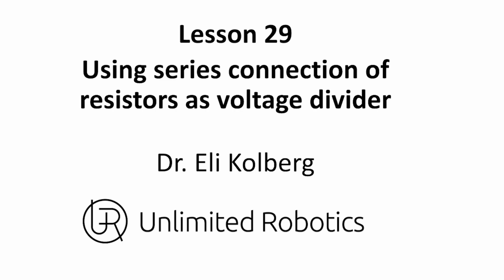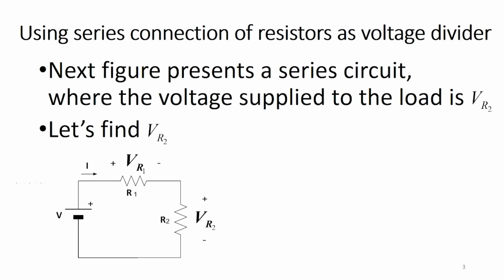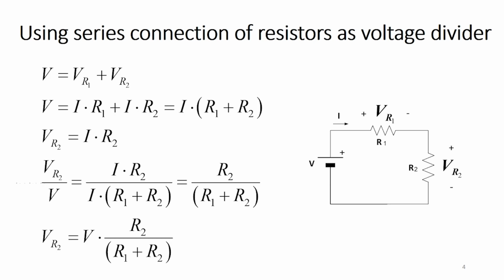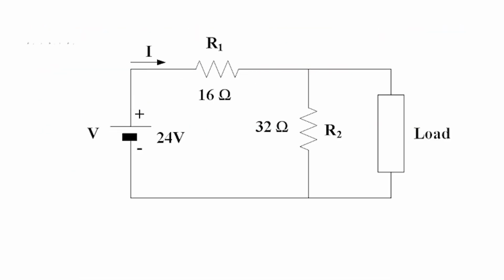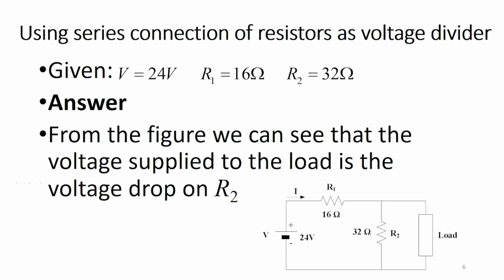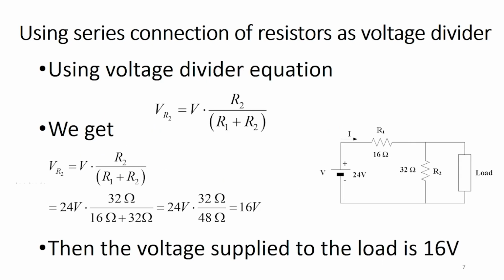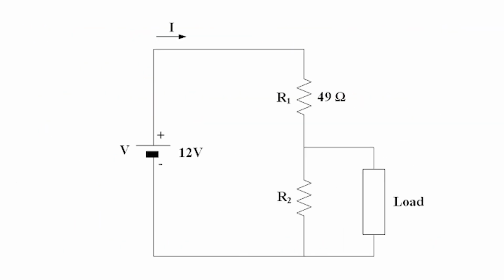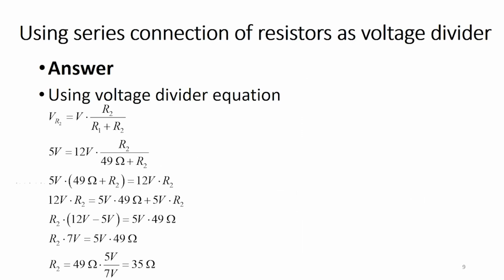Episode 29 - Series resistors as a voltage divider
Why is it so important to know your electronic system design and divide your voltage system? Join us for today's session to learn on how to use a seris of resistors as a voltage divider